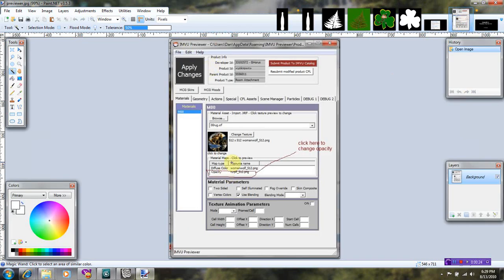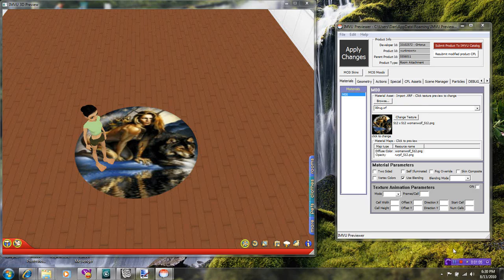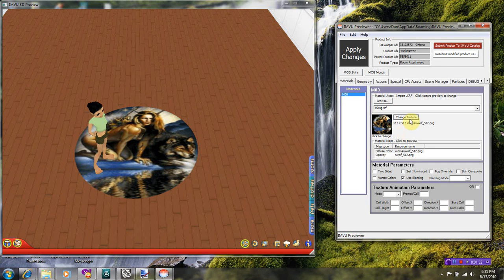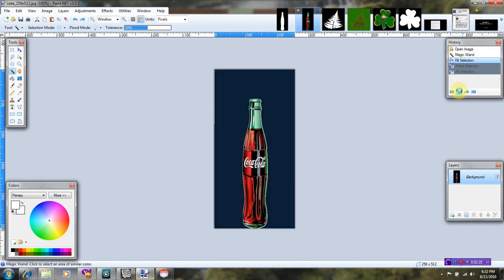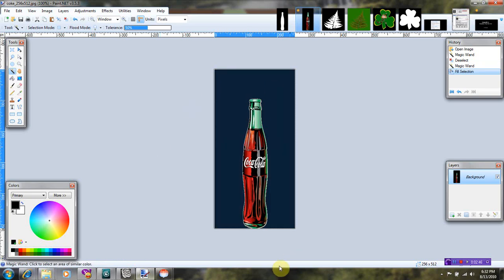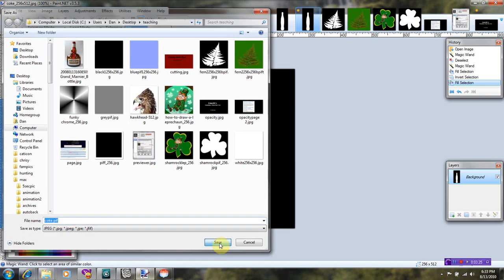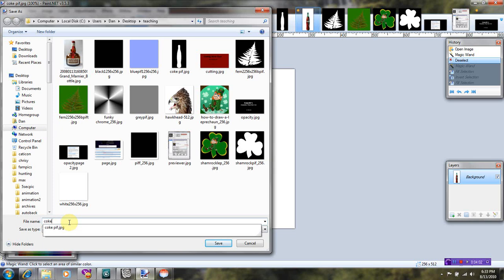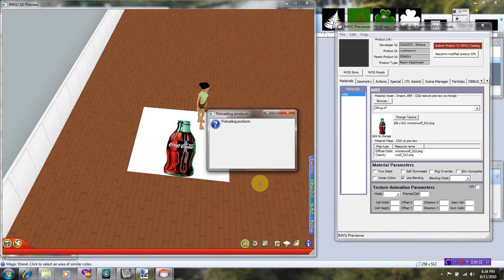paint.net (opacity)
A tutorial on opacity in paint.net for IMVU.